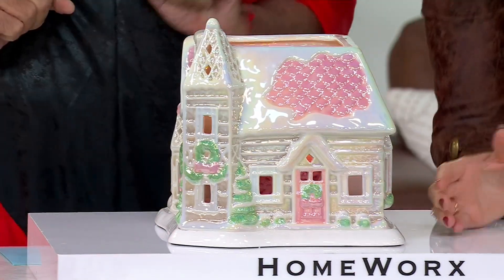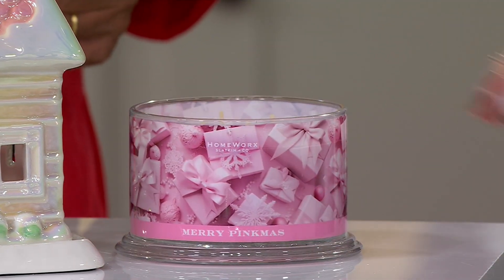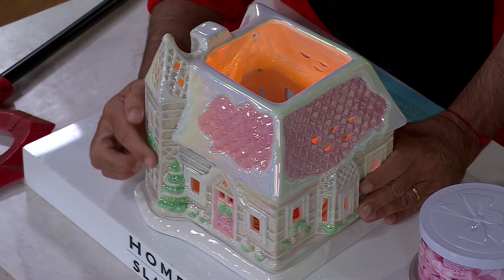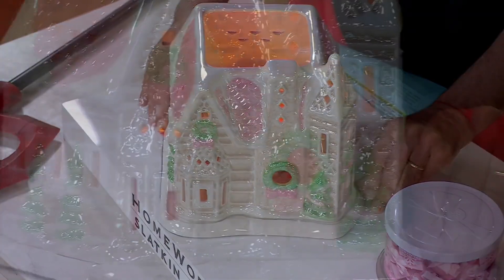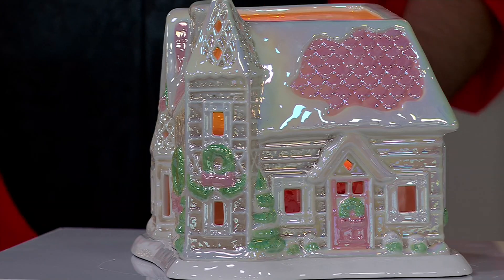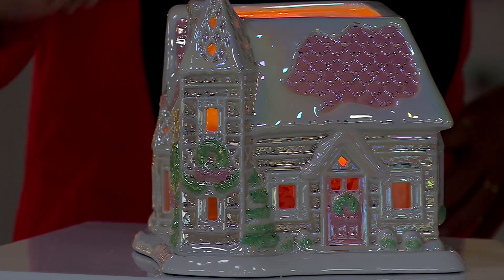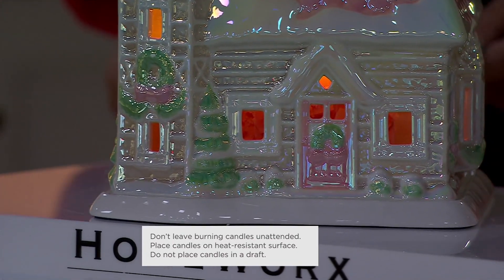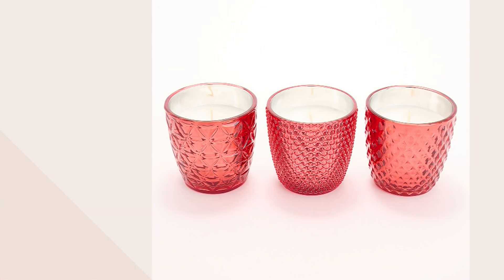HomeWorx by Slatkin &amp; Co. Pastel Ceramic House Luminary w/ 18oz Candle on QVC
HomeWorx by Slatkin &amp; Co. Pastel Ceramic House Luminary w/ 18oz Candle

Add a festive touch to your decor with this charming house luminary set. Featuring an intricately detailed and beautifully painted pastel ceramic house, this piece bring whimsy to any room in your home. The luminary is accompanied by a four-wick Merry Pinkmas candle with the delightful blend of juicy berries, apple blossom, vanilla bean, and blonde woods to get you in the mood for the holiday season. From Homeworx by Slatkin + Co.